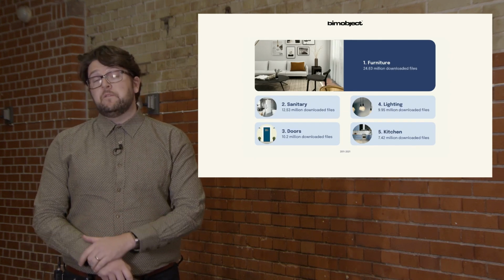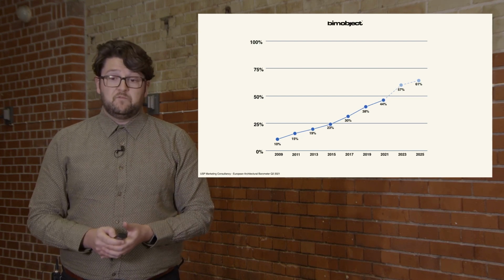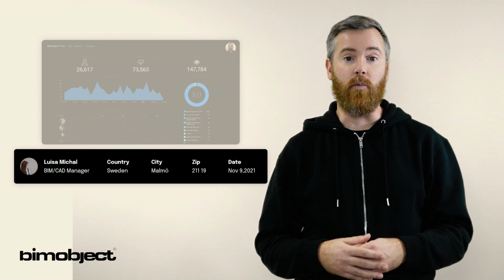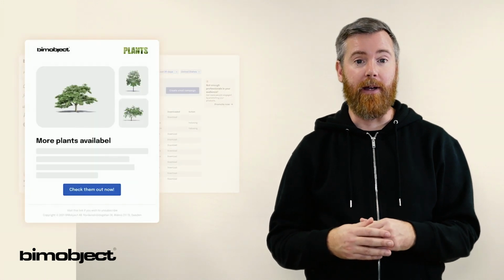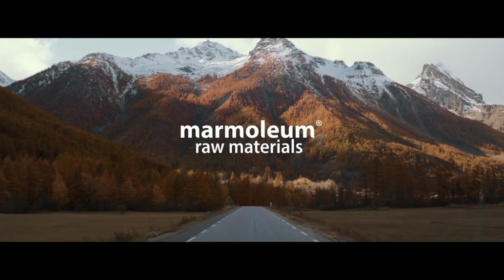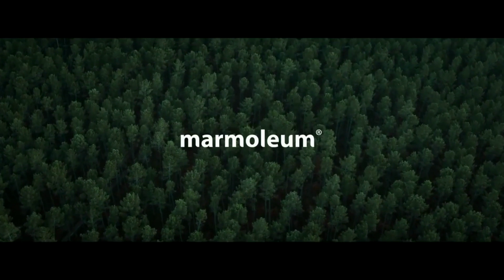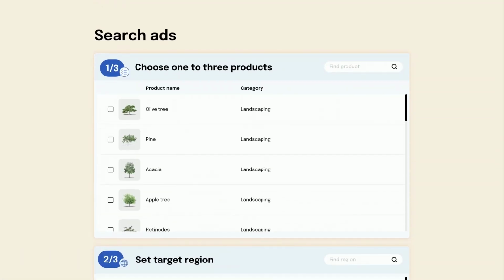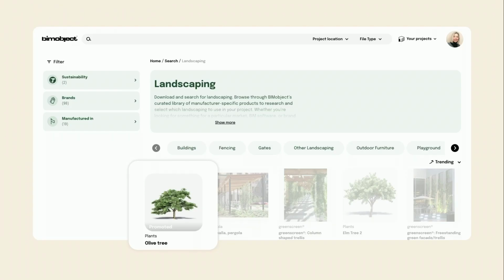What's new on BIMobject? | Product Launch Q4 2021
Here's a short glimpse on what the Product Launch brings you:

✓ An introduction to our new audience and segmentation dashboard

✓ A demo of our new tool for boosting your visibility on bimobject.com

✓ Conversations with manufacturers at the forefront of digital marketing

✓ A Q&A session with our product experts!

Chapters
0:00 Welcome to the Q4 Product Launch!

5:24 An introduction to the new Audience Dashboard

10:39 Interview with Forbo Flooring Systems

28:04 Demo of Search Ads